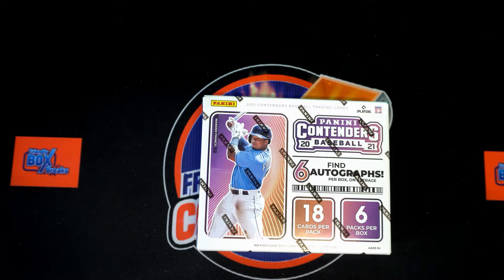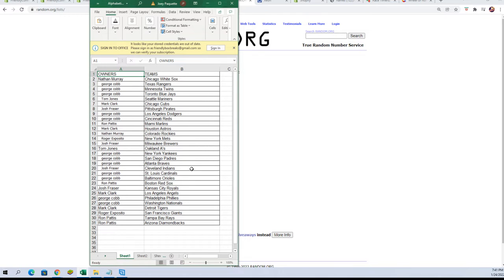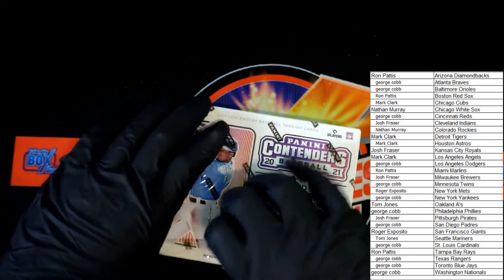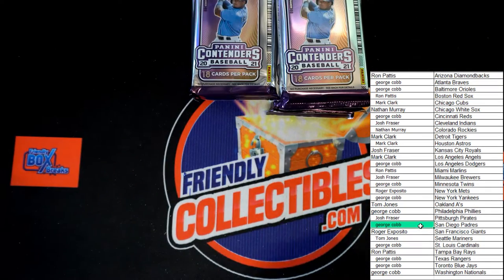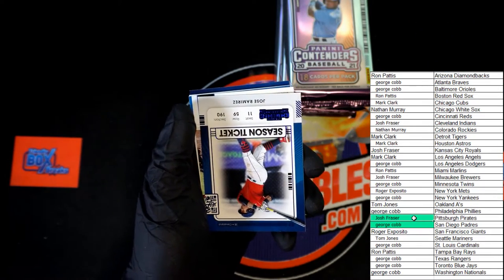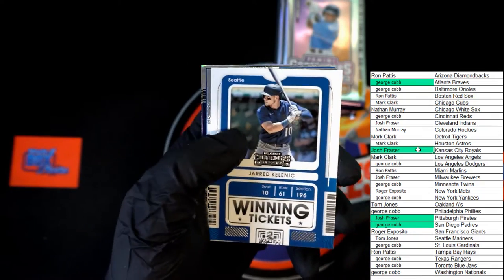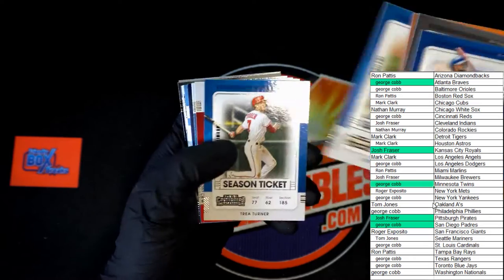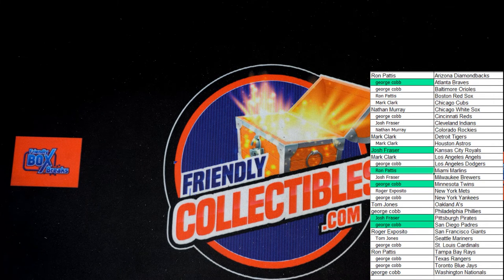2021 Panini Contenders Baseball Hobby Box ID 21CONTBASE141